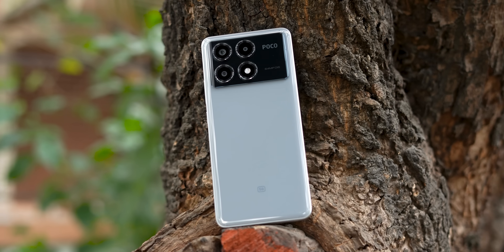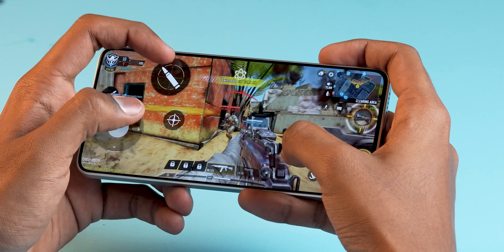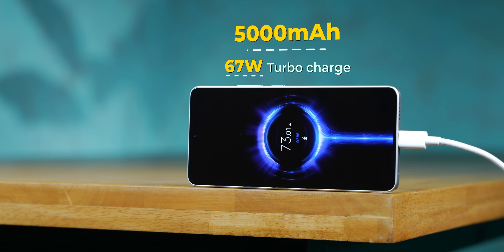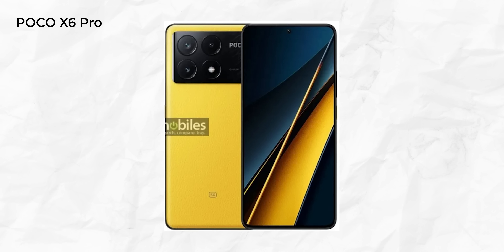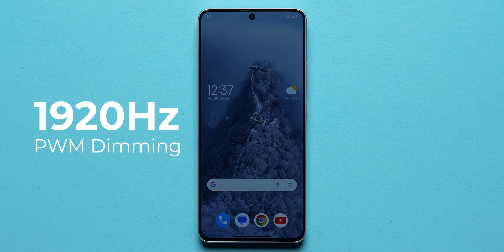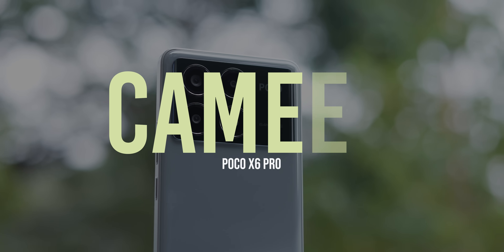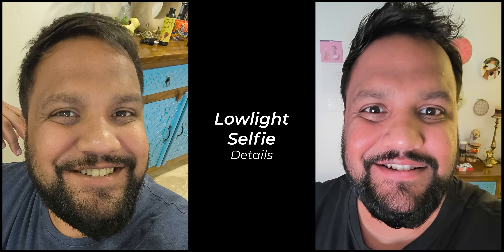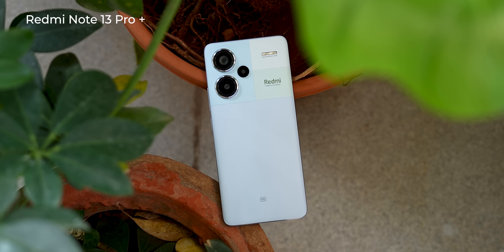Poco X6 Pro Review In-Depth - UNBELIEVABLE Value for Money!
PocoX6Pro is finally here and in this video, we've done an in-depth review of the phone and have given our opinion about it.

Video Highlights
00:00 Introduction
00:34 Performance
03:28 Connectivity
05:27 Design
07:21 Display
09:38 Software
10:57 Camera